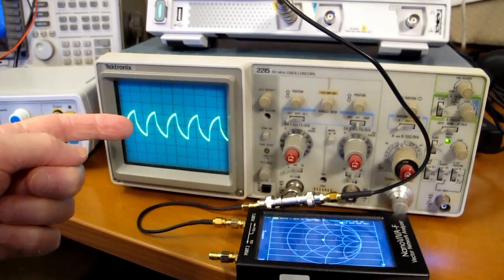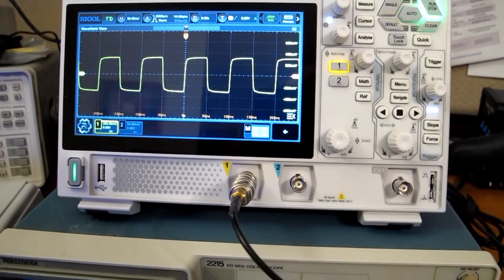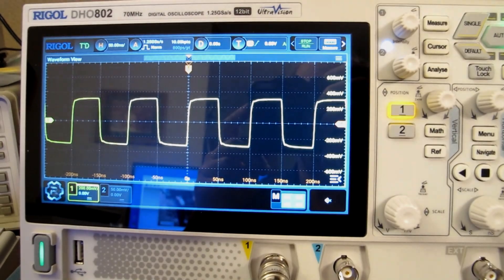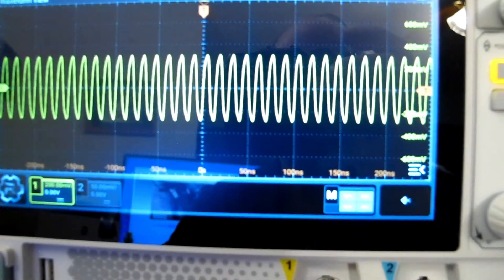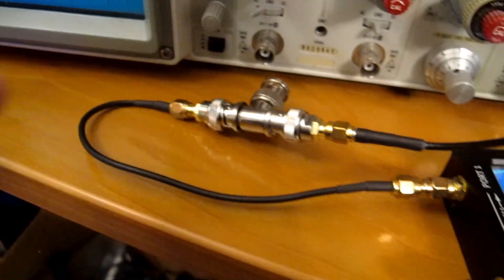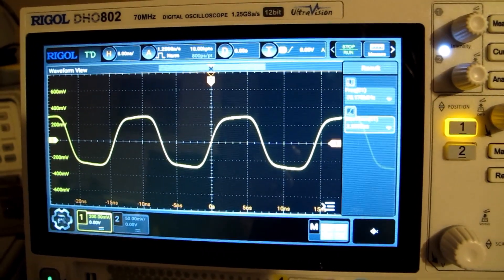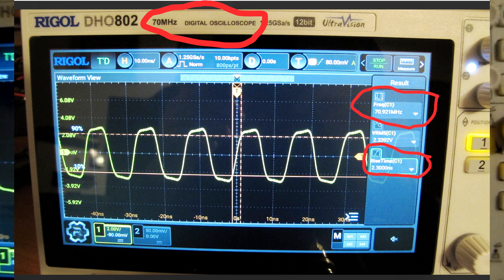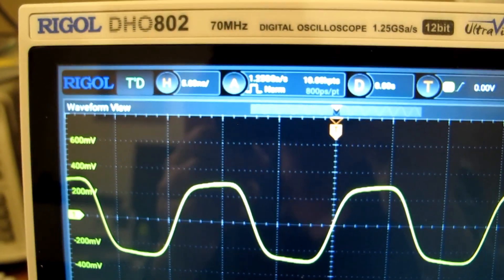Rigol DHO802 Oscilloscope - Bandwidth better than advertised !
I purchased the low-end of the new Rigol DHO800 series scope line, hoping the bandwidth might be a bit better than advertised, based on previous experience I had with some Keysight scopes. It is !  (Your mileage may vary.)